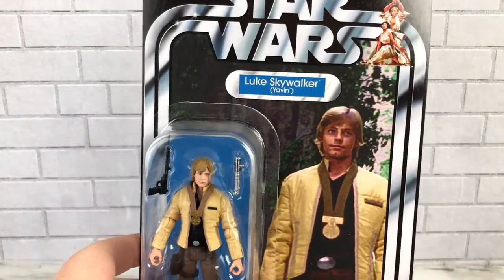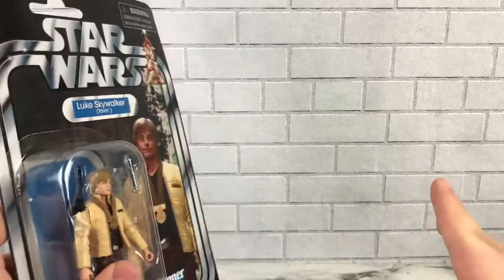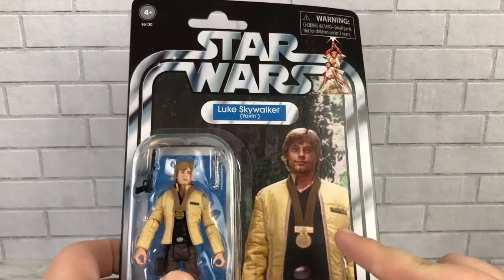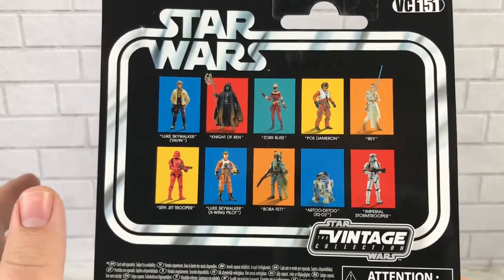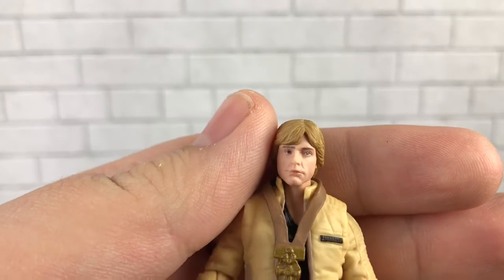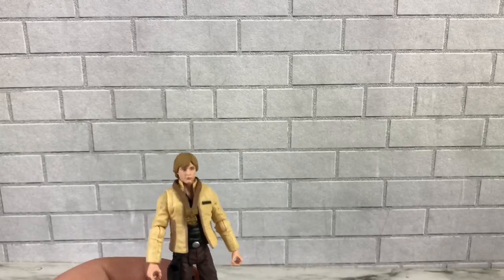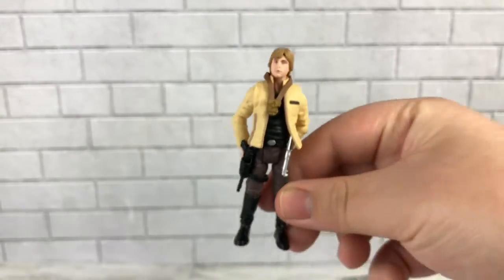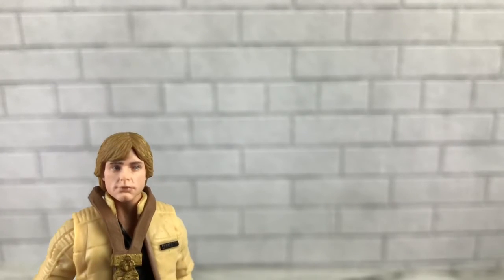Star Wars Vintage Collection Luke Skywalker (Yavin) Figure Review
Celebrate the destruction of the Death Star with this Luke Skywalker action figure!